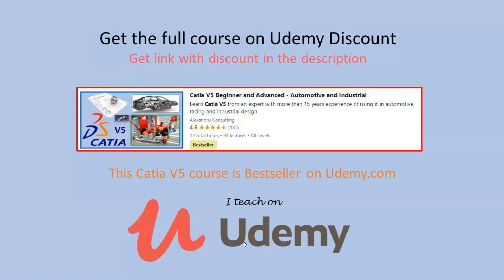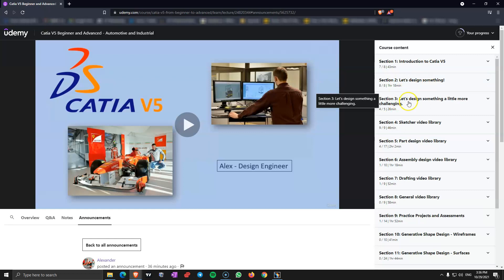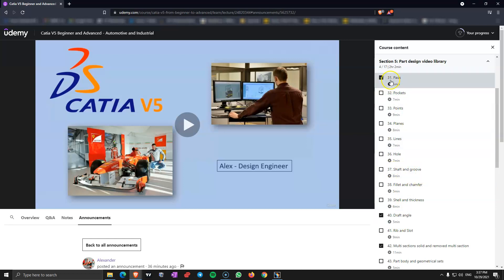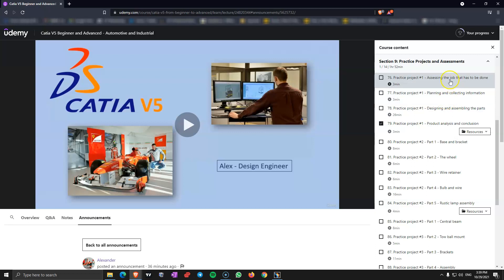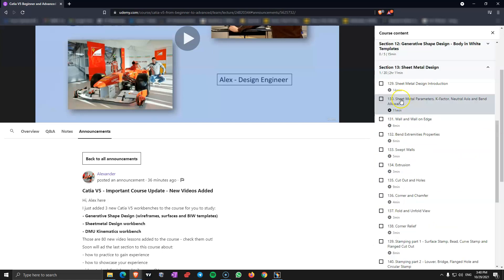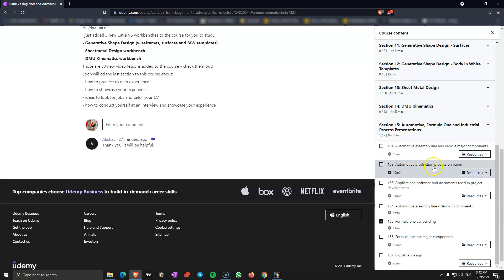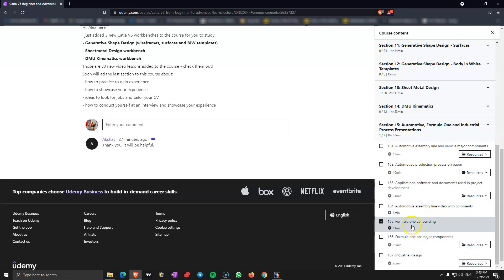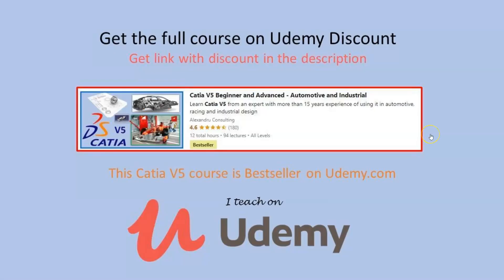Catia V5 Complete Course Part, Assembly, Drafting, Surfaces, Sheetmetal and DMU Kinematics